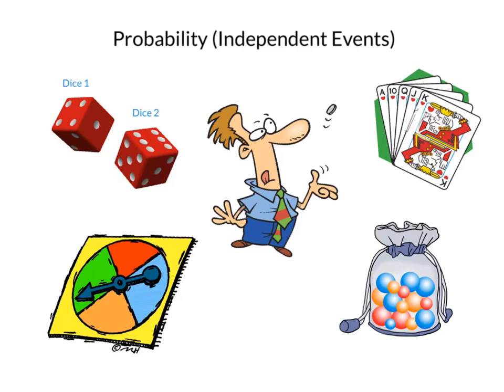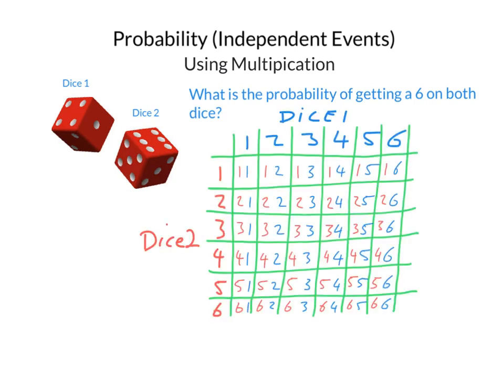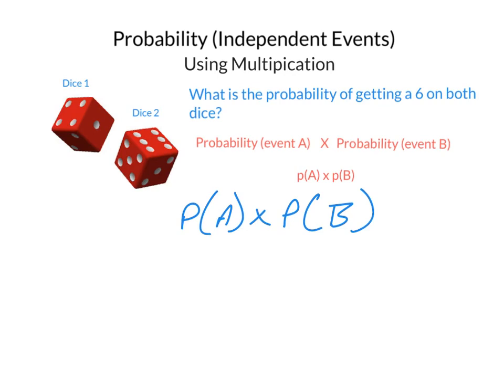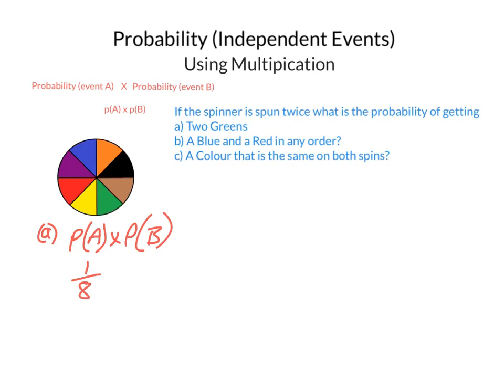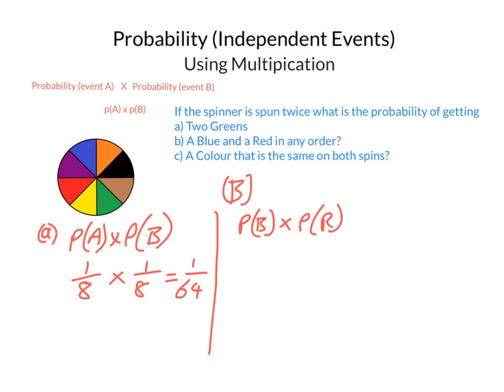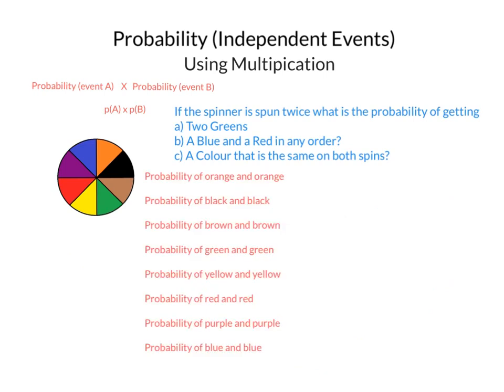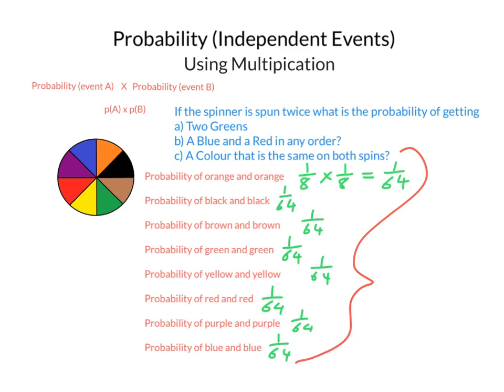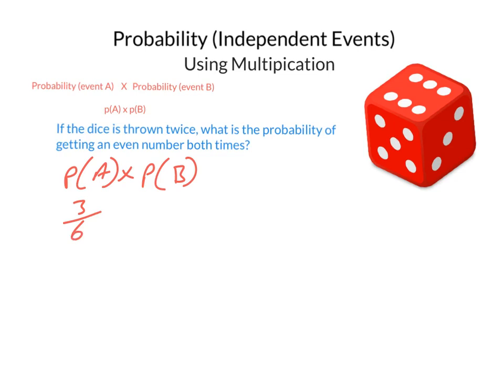Probability (Independent Events)